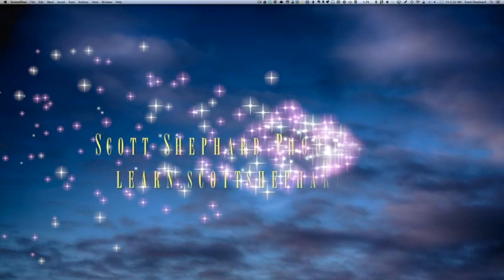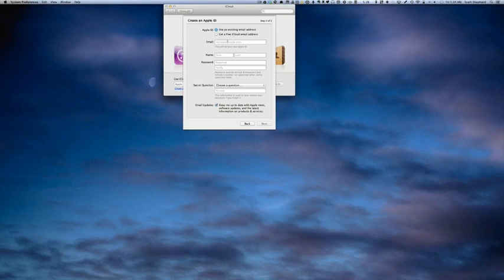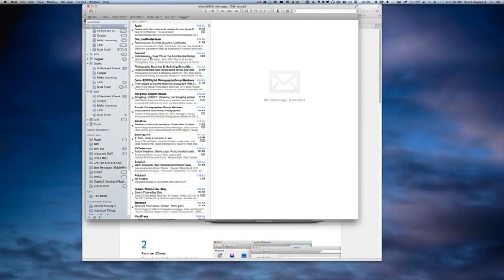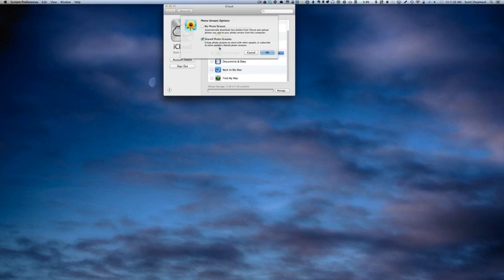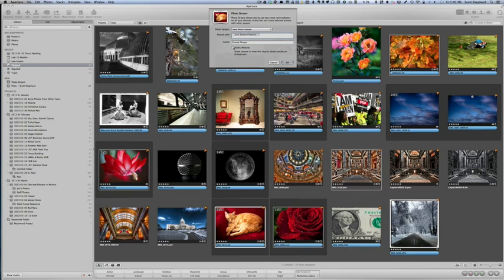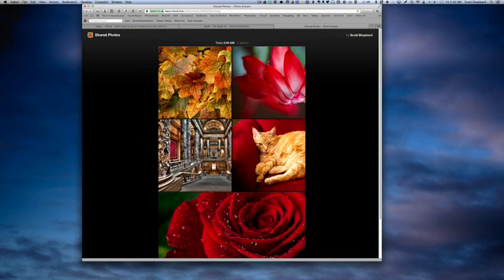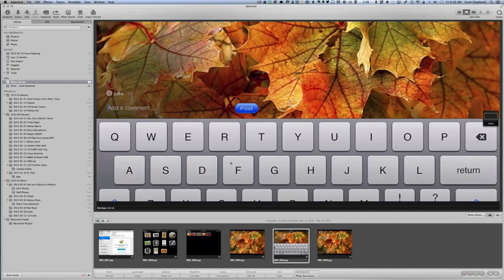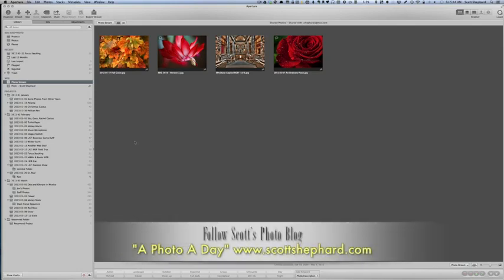Using Aperture 3 and iCloud To Share Photos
This video is about Using Aperture 3 and iCloud To Share Photos